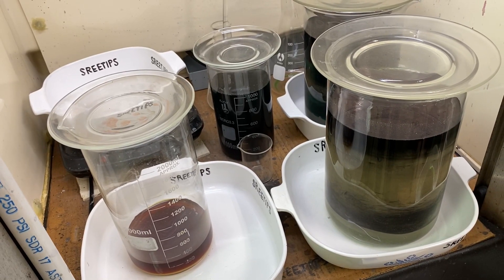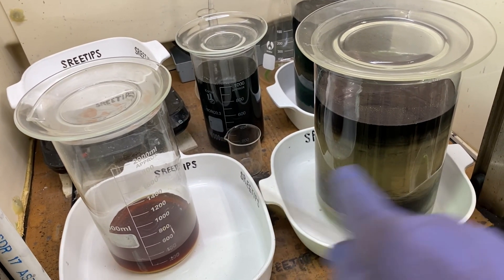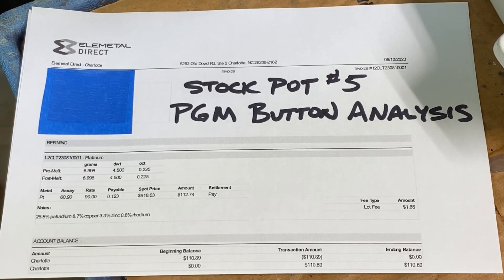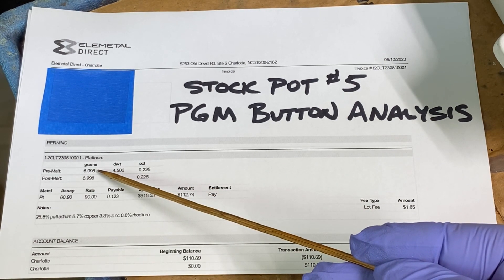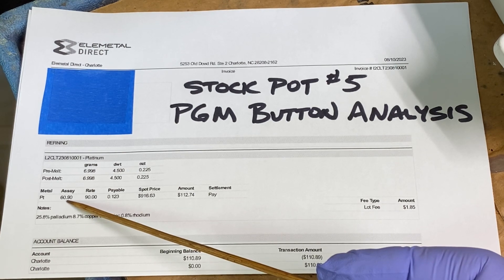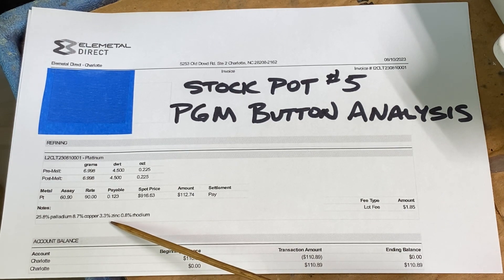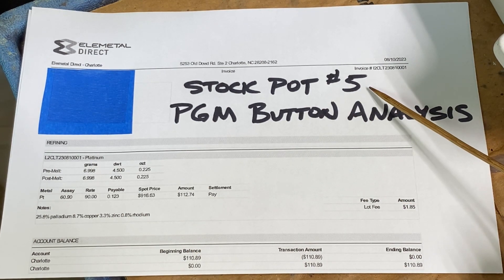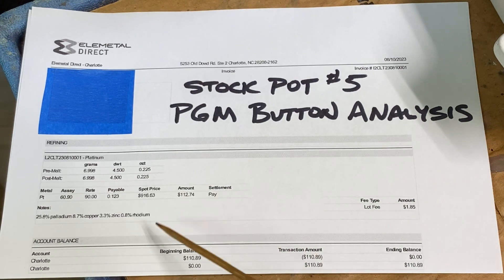Stock Pot 5 PGM Button Analysis sreetips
This is the mixed Platinum Group Metals button that I recovered and melted at the end of my Stock Pot 5 Series of videos posted early July 2023